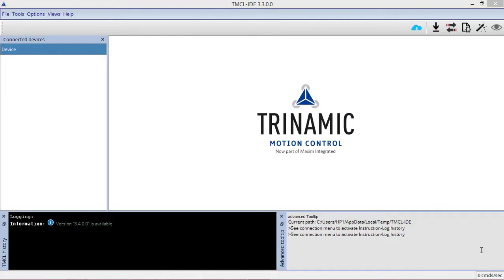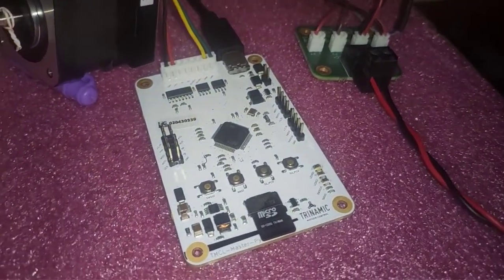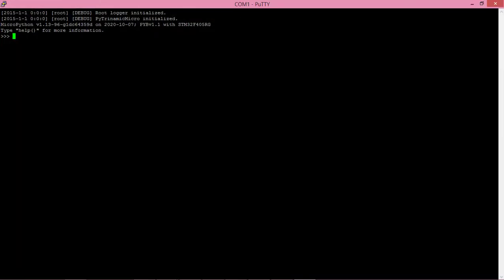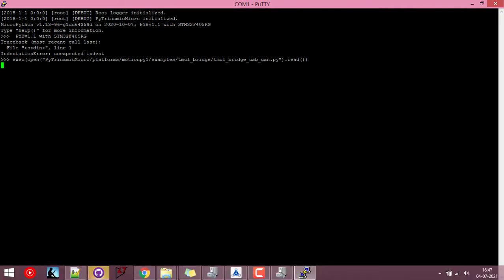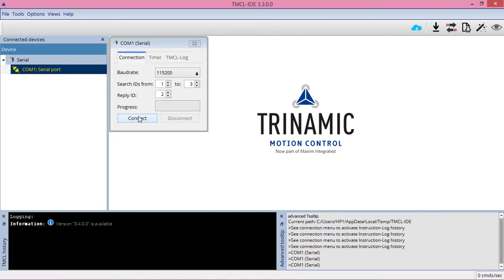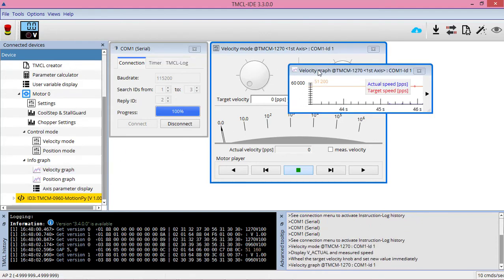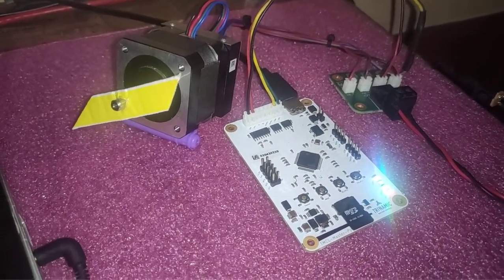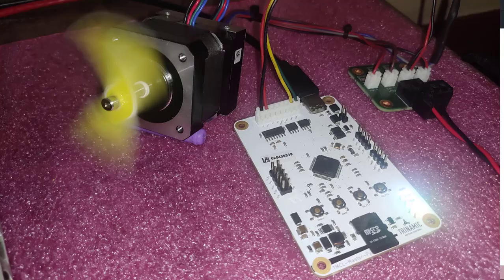Trinamic MotionPy with PD42-1270 Stepper Motor RoadTest || TMCL IDE